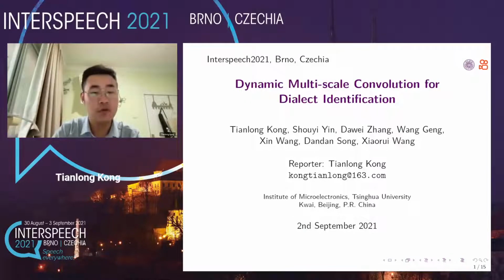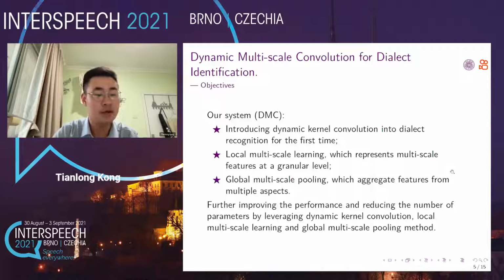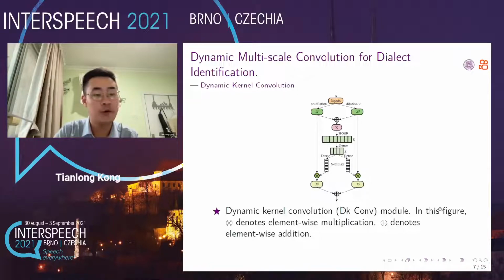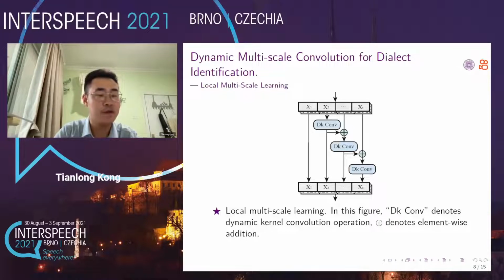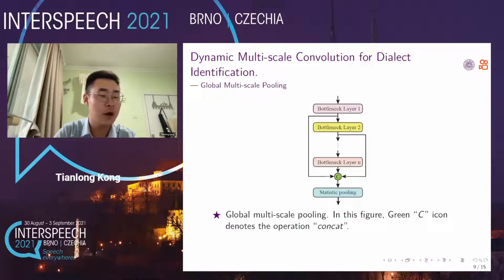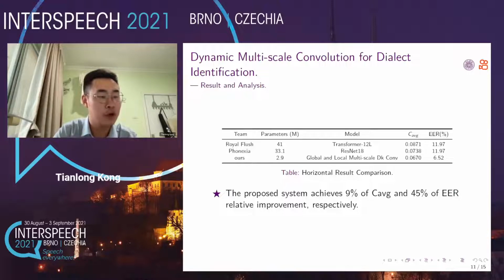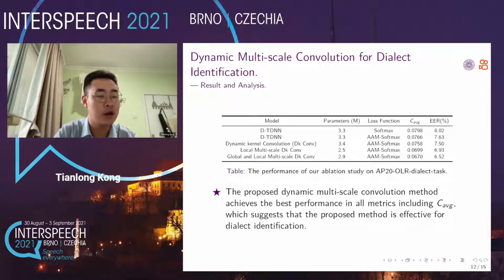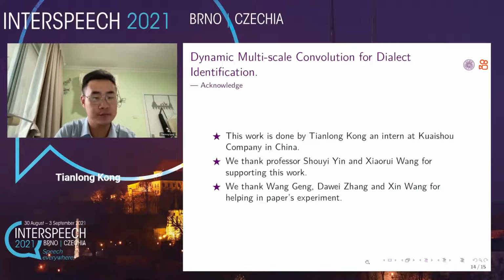Dynamic Multi-scale Convolution for Dialect Identification - (Oral presentation)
Title: Dynamic Multi-scale Convolution for Dialect Identification - (Oral presentation)

Authors: Tianlong Kong (Tsinghua University, China), Shouyi Yin (Tsinghua University, China), Dawei Zhang (Kwai, China), Wang Geng (Kwai, China), Xin Wang (Kwai, China), Dandan Song (Tsinghua University, China), Jinwen Huang (Kwai, China), Huiyu Shi (Tsinghua University, China), Xiaorui Wang (Kwai, China)

Category: Oriental Language Recognition

Abstract: Time Delay Neural Networks (TDNN)-based methods are widely used in dialect identification. However, in previous work with TDNN application, subtle variant is being neglected in different feature scales. To address this issue, we propose a new architecture, named dynamic multi-scale convolution, which consists of dynamic kernel convolution, local multi-scale learning, and global multi-scale pooling. Dynamic kernel convolution captures features between short-term and long-term context adaptively. Local multi-scale learning, which represents multi-scale features at a granular level, is able to increase the range of receptive fields for convolution operation. Besides, global multi-scale pooling is applied to aggregate features from different bottleneck layers in order to collect information from multiple aspects. The proposed architecture significantly outperforms state-of-the-art system on the AP20-OLR-dialect-task of oriental language recognition (OLR) challenge 2020, with the best average cost performance (Cavg) of 0.067 and the best equal error rate (EER) of 6.52%. Compared with the known best results, our method achieves 9% of Cavg and 45% of EER relative improvement, respectively. Furthermore, the parameters of proposed model are 91% fewer than the best known model.

d03s11t03tlk